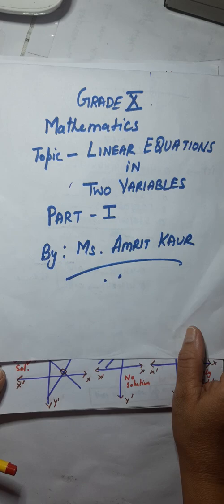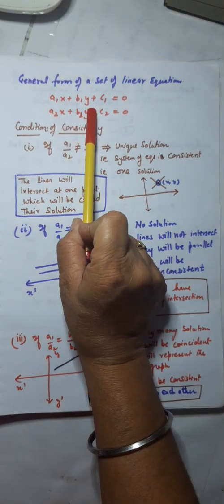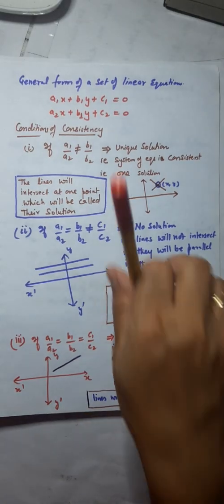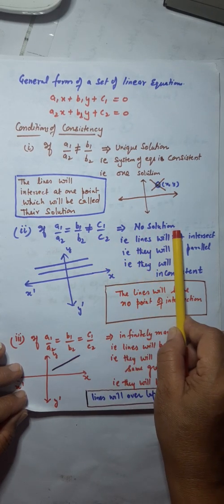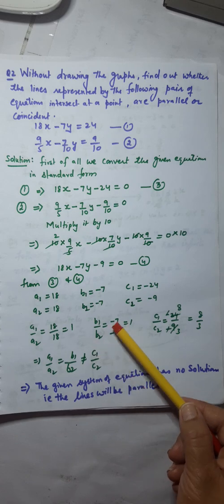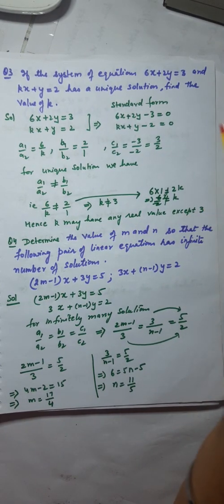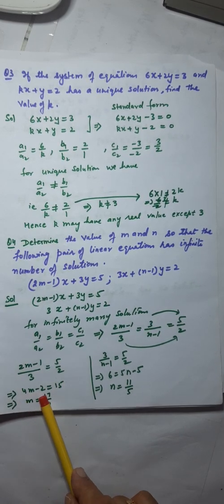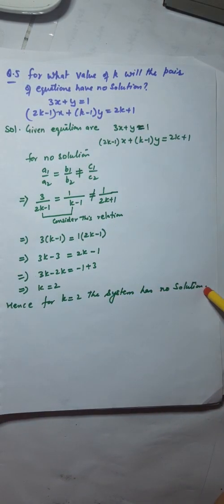GRADE X-MATHEMATICS --LINEAR EQUATIONS IN 2 VARIABLES (PART I)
Introduction
Conditions of consistency and their applications